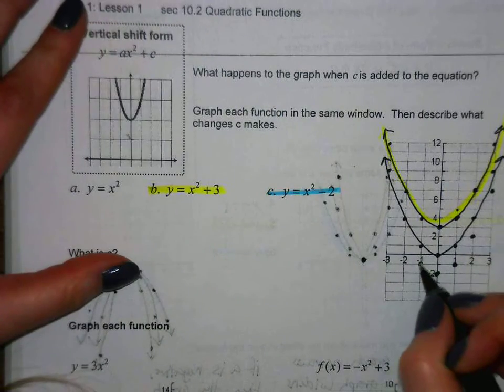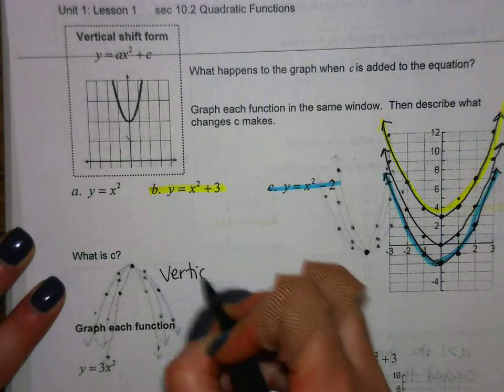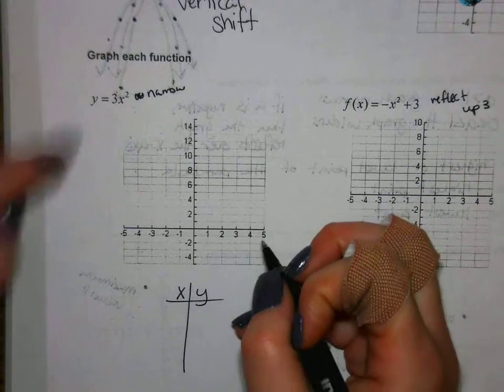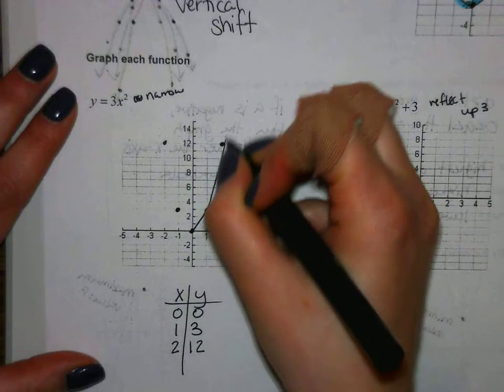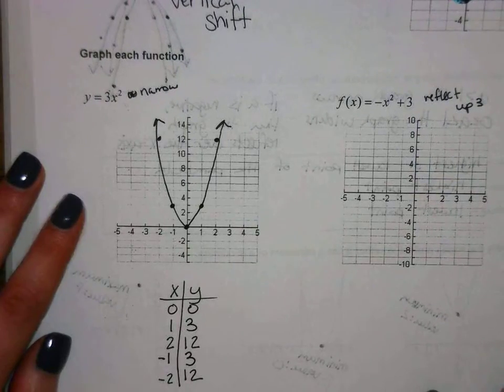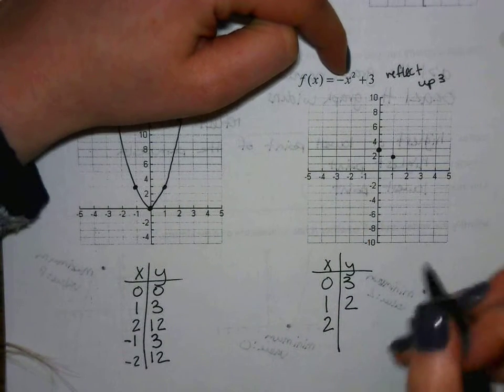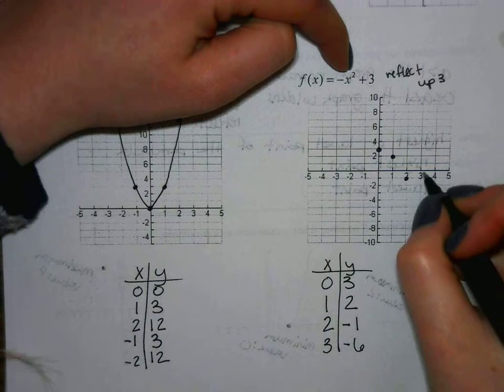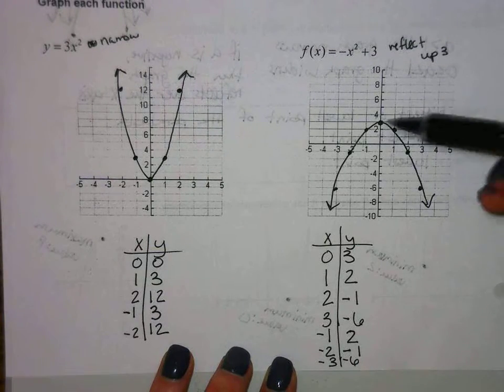Quadratic Fuction 2